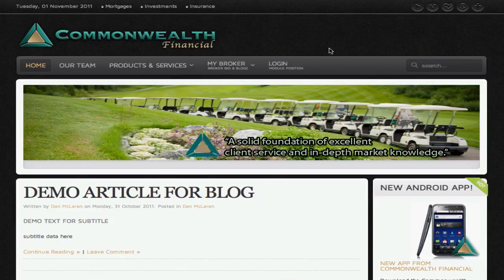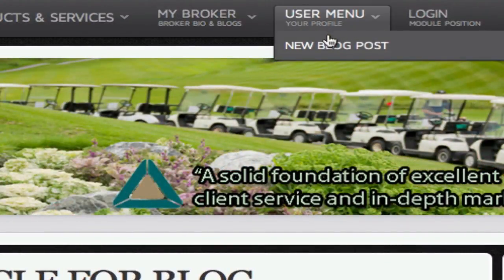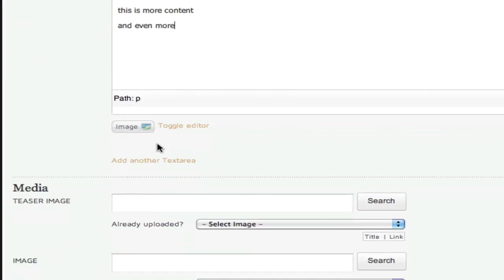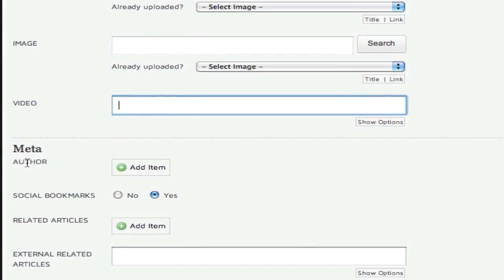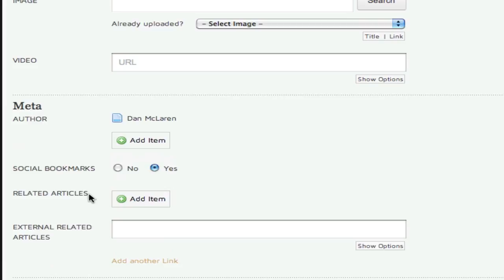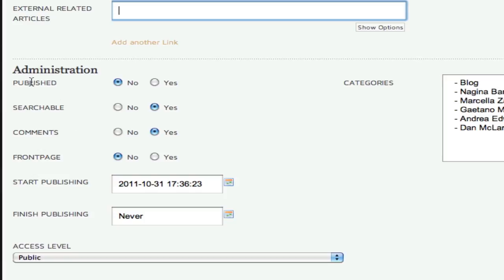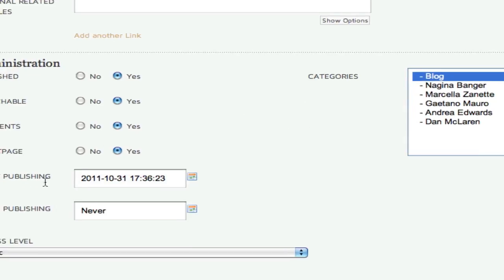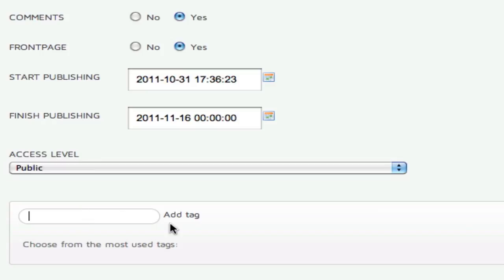Commonwealth Publish To front Page